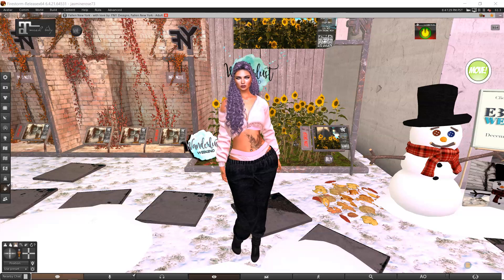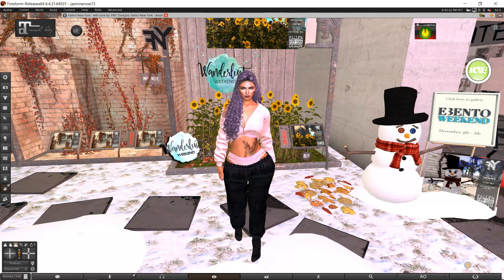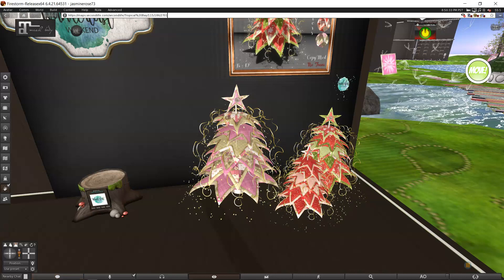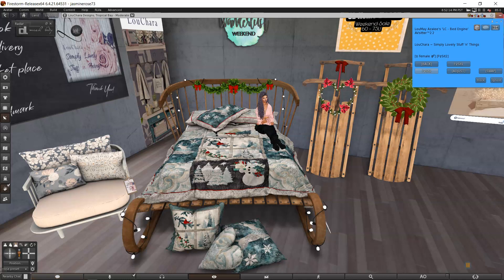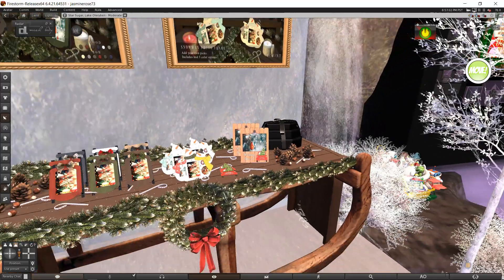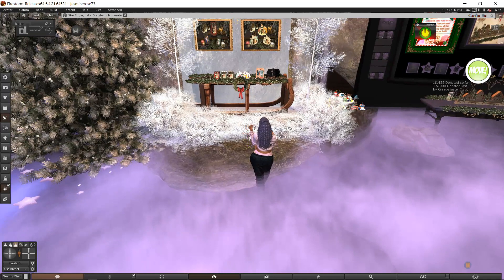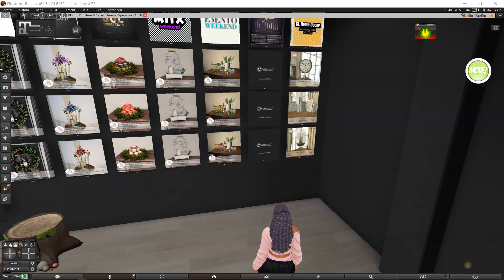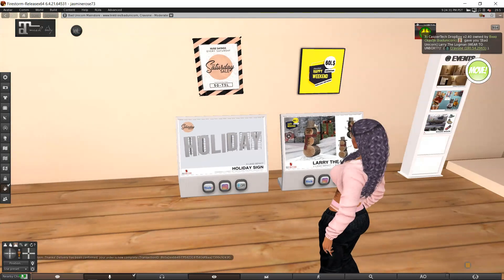Let's Shop! Second Life Weekend Sales for Decor and Landscaping Items in SL 12/04/21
I hit the SL Home Decor Sale, and The Saturday Sale, the Wanderlust Sale and the Happy Weekend Sale this weekend in Second Life and shopped for some landscaping and decor!